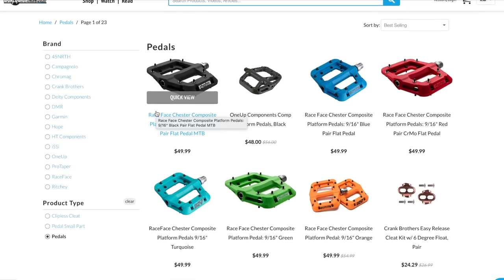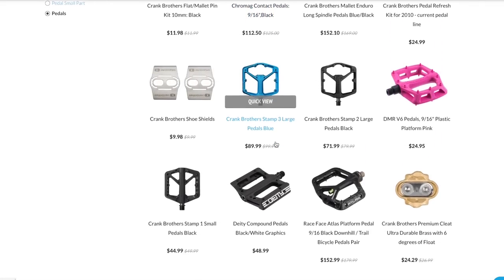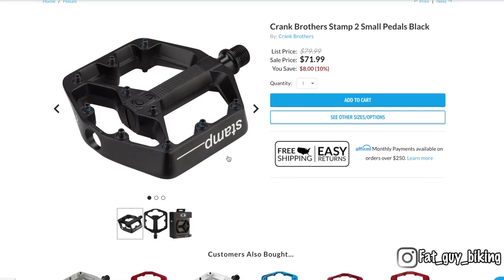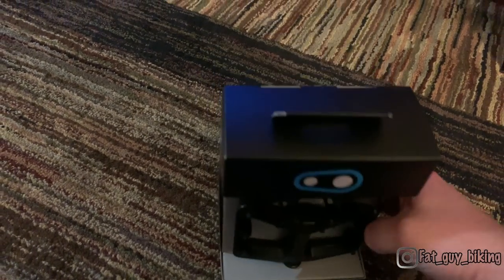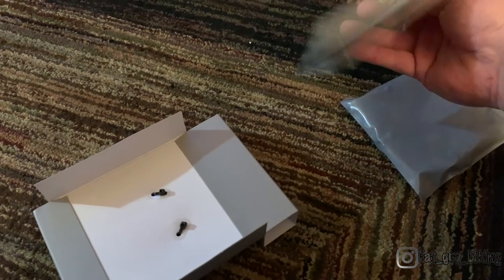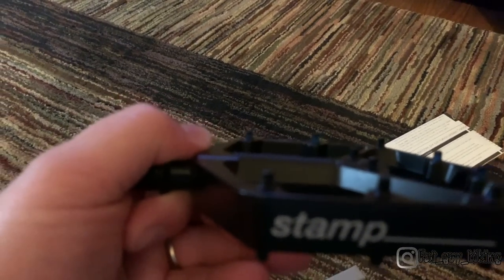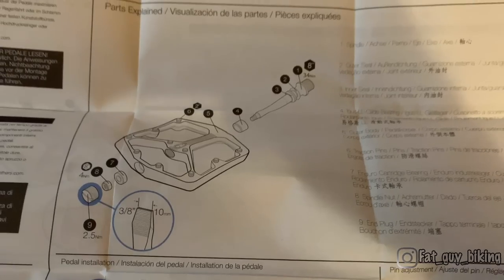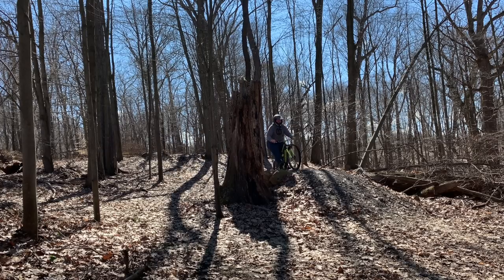Crankbrothers Stamp Review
Pedals are one of the most important parts of your bike its what makes you one with your bike.  There are a lot of pedals out there I chose the Crankbrothers Stamp 2 in size large.  Below is a link to these pedals if you're interested in them or any others at Worldwide Cyclery.

▶Silicone foam grips
▶Oval Chainring
▶DNM Dropper Post
▶Wake Stem
▶Wide range cassette